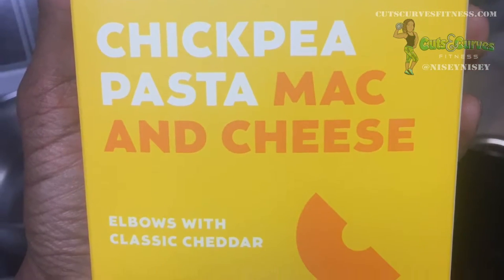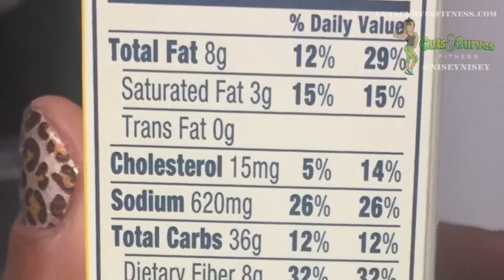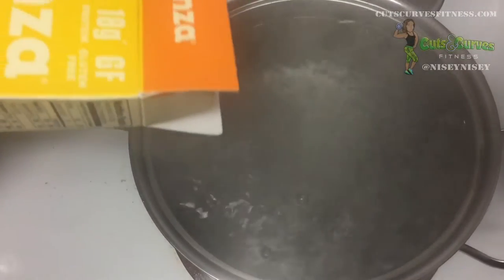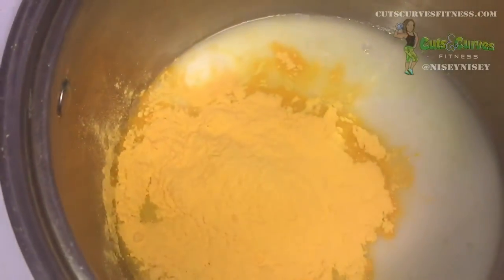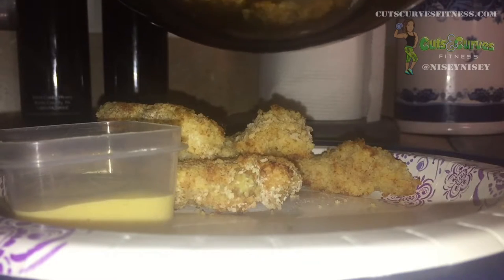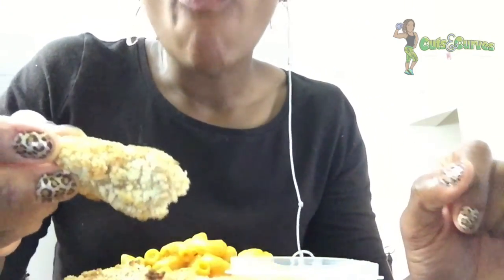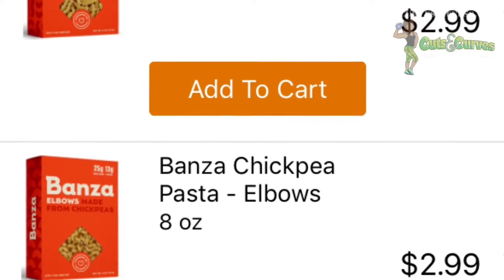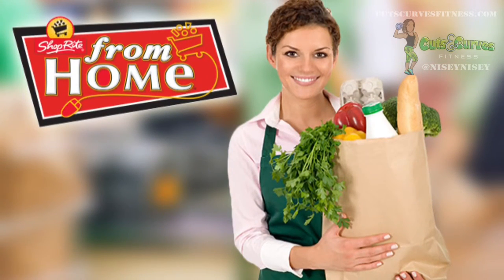PROTEIN MAC & CHEESE Review!